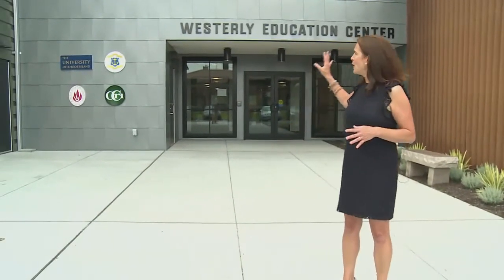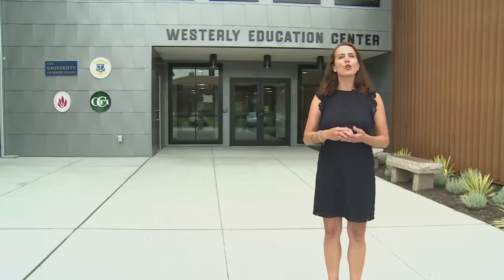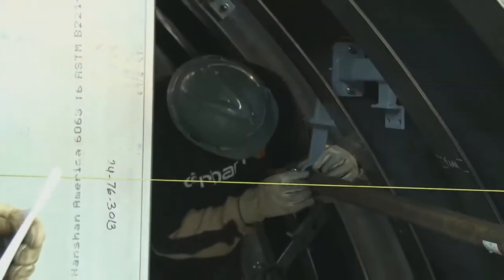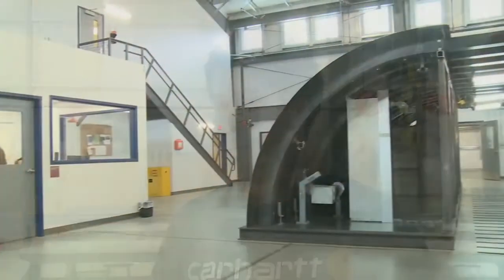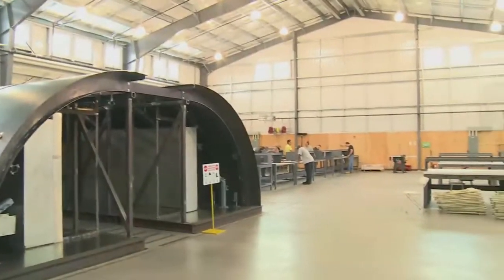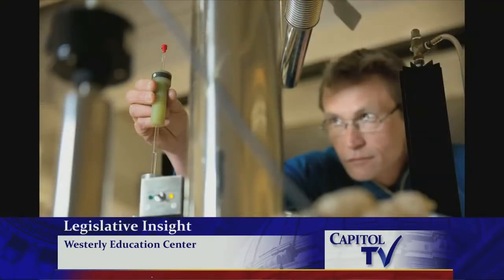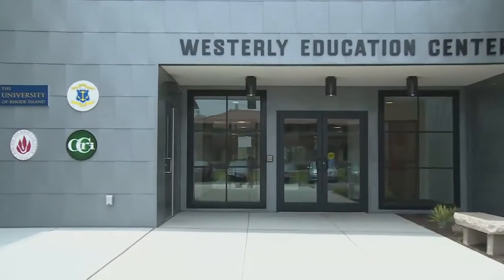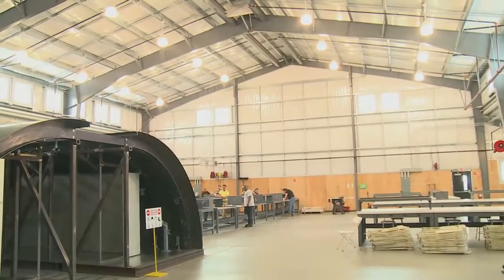Capitol TV July 24, 2017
Capitol TV host Margie O'Brien speaks to students and stakeholders of the Westerly Education Center/Electric Boat about the job training program for sheet metal, pipe-fitting and electrical workers.